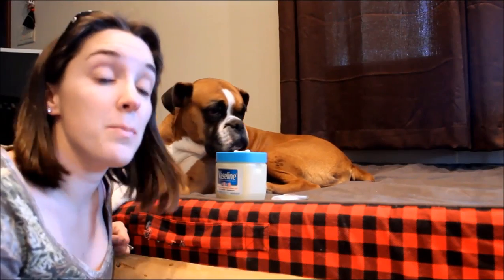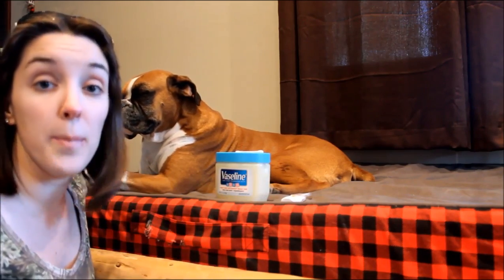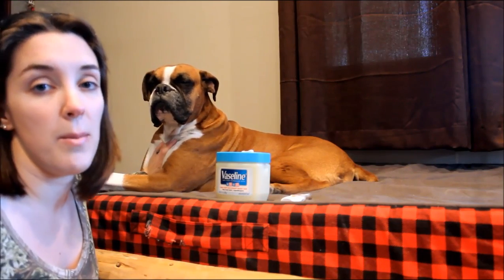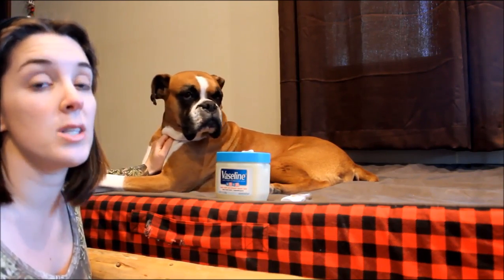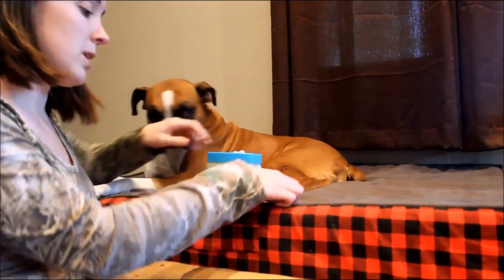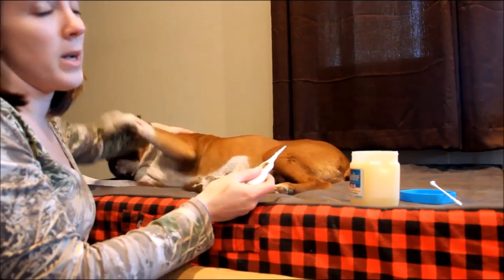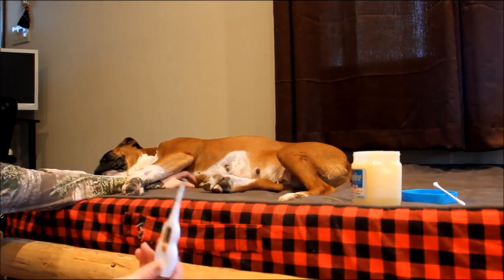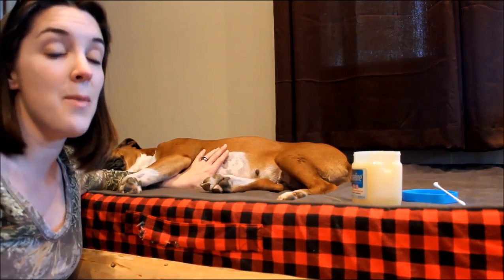How to Take a Dog's Temperature with a Thermometer (Simple Method)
We've all taken our pet to the vet and seen how they check his temperature. But sometimes, you need to take your dog's temperature at home by yourself. In this video, I'm showing you how to measure your dog's temperature with a thermometer, the easy way.

It's not pretty, but sometimes it needs to be done. Learning how to take a dog's temperature could actually be a huge benefit if your dog becomes ill. It's one of the best ways to catch an illness before it becomes something more serious.

"If you learn how to take a dog's temperature and get a reading of more than 103°, you need to call your vet. They'll ask about other symptoms and let you know if it's necessary to bring your dog in or if you can wait and monitor him at home. If you get a reading higher than 105°, you need to rush your dog to the vet immediately!"